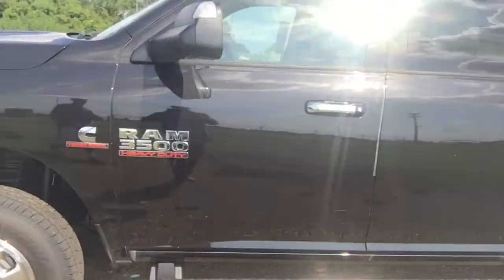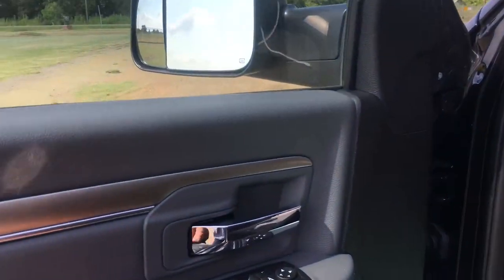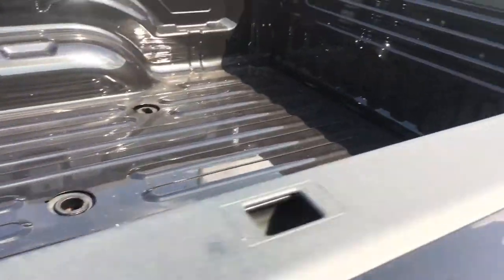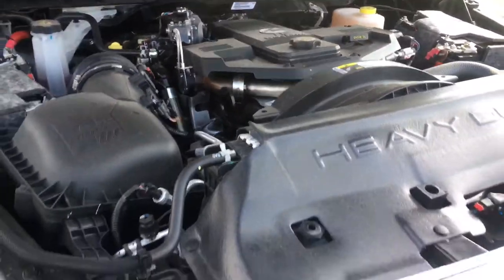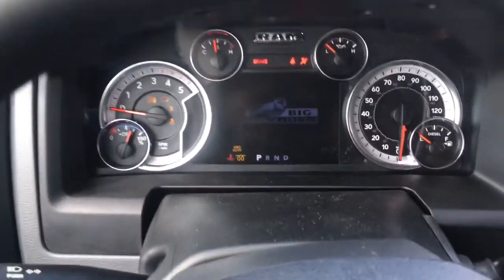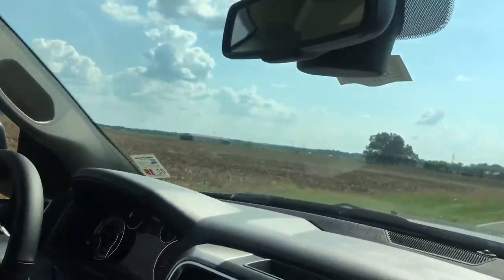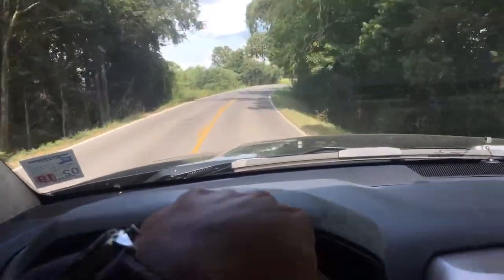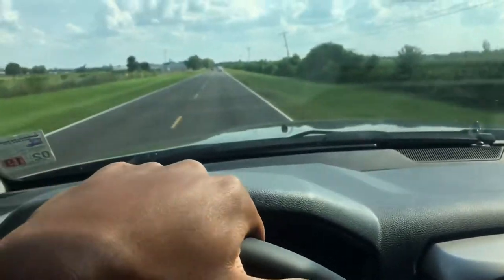First Review‼️‼️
Reviewing the 2016 Dodge Ram 3500 Big Horn!!!